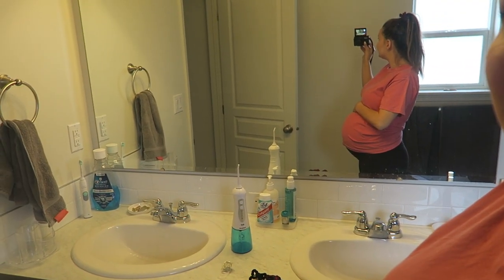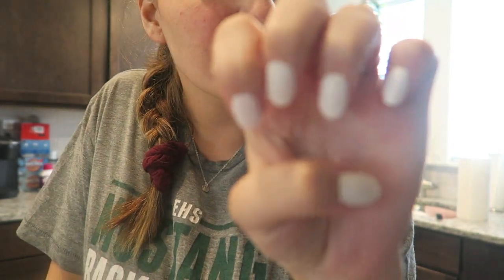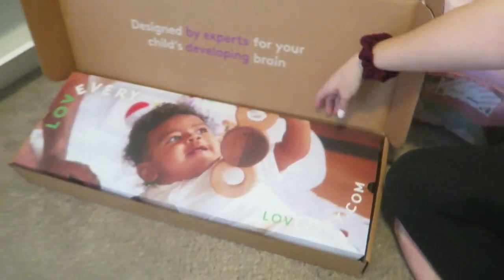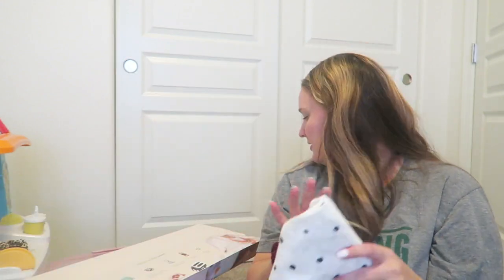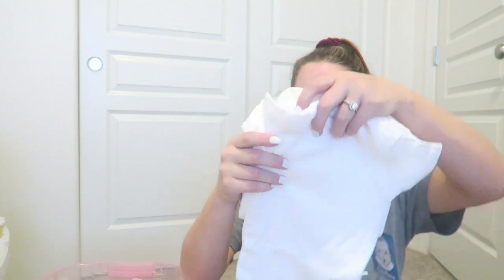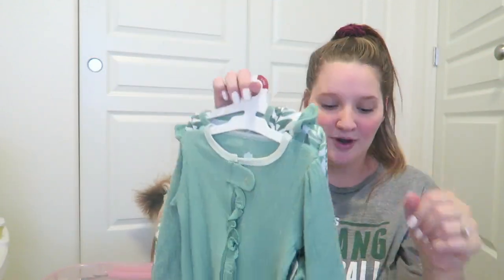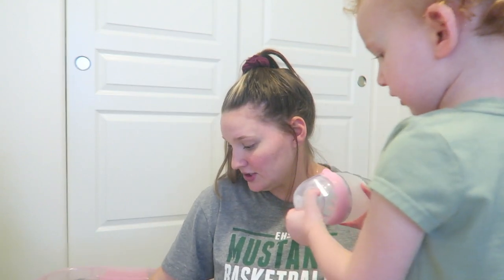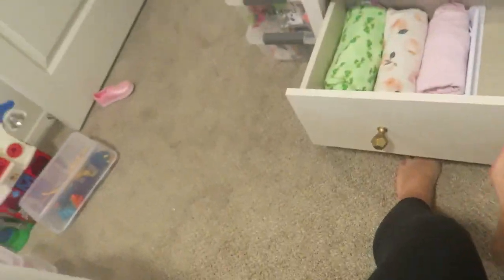baby #2 haul, closet DIY, gender reveal & unboxing vlog | Allie Jane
Hiiiii welcome back! We have a big haul with all of baby’s stuff so far, a diy closet makeover for my toddler, Lovevery Unboxing, a surprise and kind of lame gender reveal and more!

Green pajamas

Cloud Island soft pajamas

ComoTomo bottles

Big Clear Toy Bins: Costco - I can’t find a link :(

Smaller Clear Toy Bins

Nuk Silicone Pacifiers

Mam Pacifiers

Giraffe Wubbanub

White dresser (Ivory Oak)

Canon G7X
Apple MacBook Pro
iMovie Editing
PicMonkey